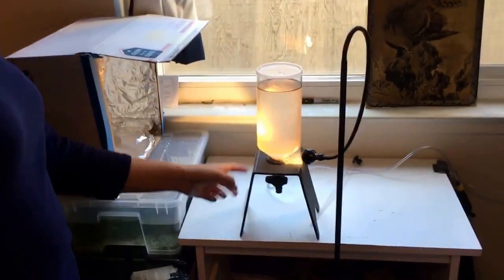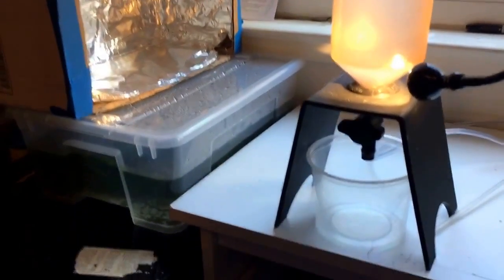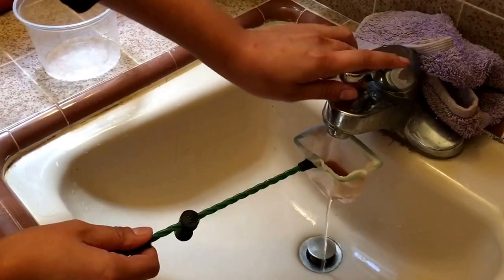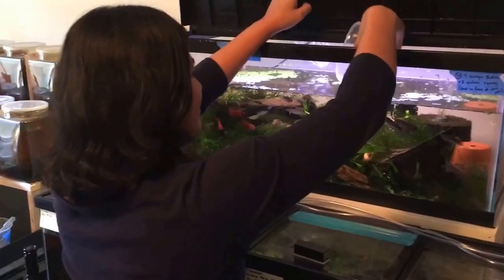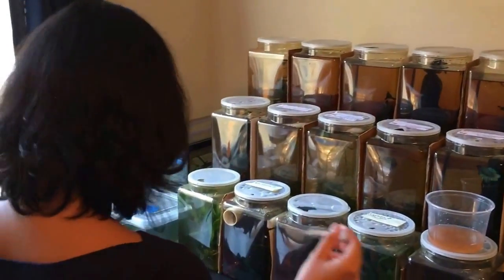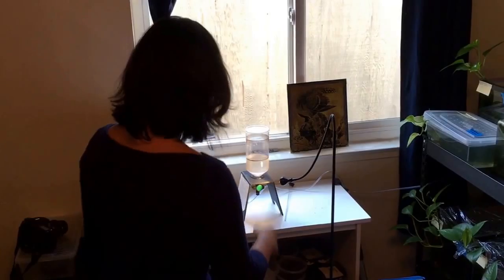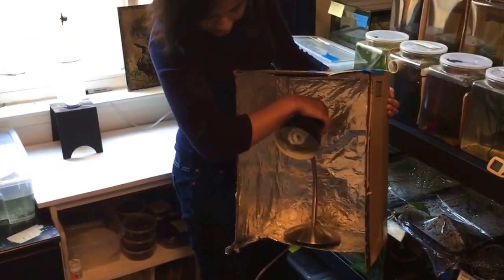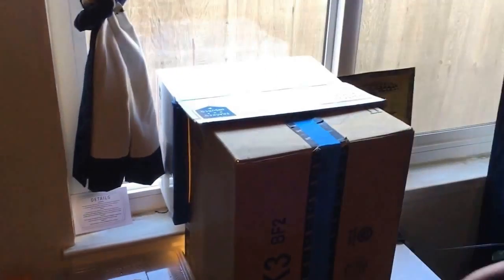The EASY way to harvest and hatch BBS in less than 10 minutes a day!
ingloriousbettas.com | Cameraman returns to video me harvesting and hatching my baby brine shrimp (BBS). Simply the best food for fry and small fish. It doesn't have to take a long time. The easier it is, the more likely you are to do it every day :)